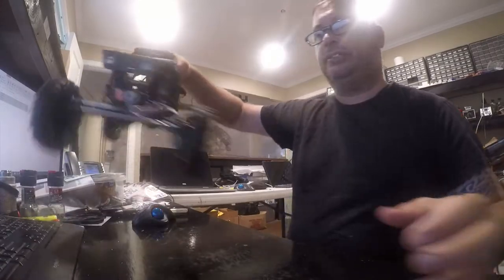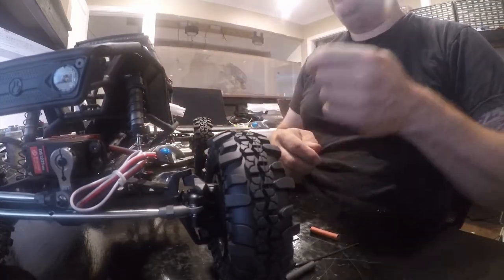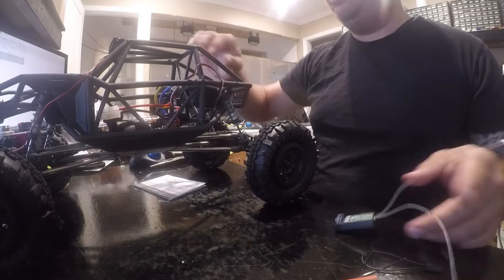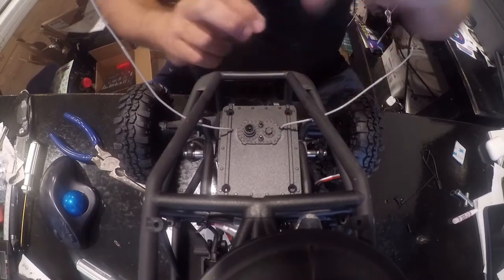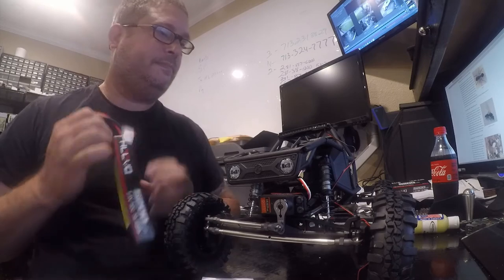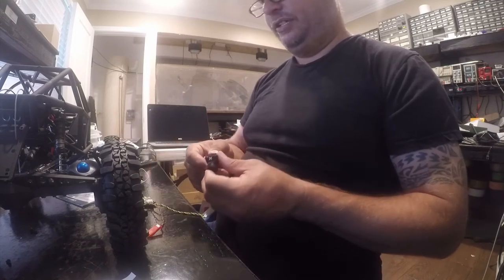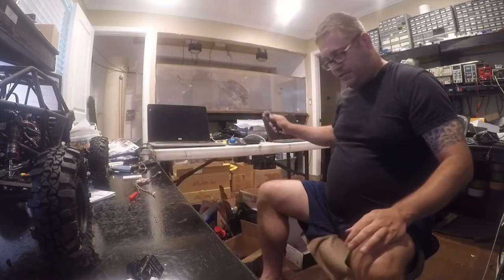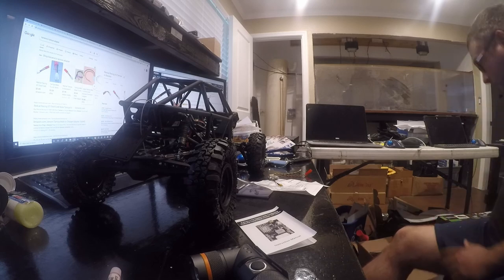Camera Crawler Build Series - Long - Part 9 - Install Electronics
I decided to build a Camera Crawler for inspecting under homes in my home inspection business.  This is the series of videos on the build.  It's applicable to this use and also to anyone building an Axial Capra rock crawler.

This video focuses on installing the electronics

Parts used in my build:
Axial Capra 1.9 4WD RC Rock Crawler
Speed Controller
Video transmitter
Receiver / Display / DVR
Battery Style